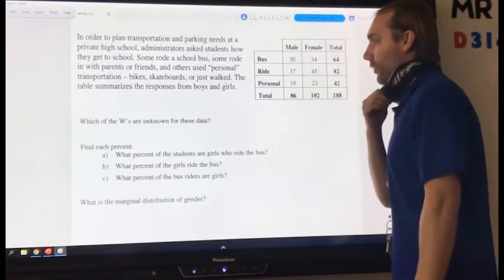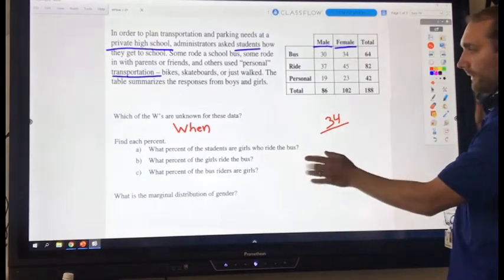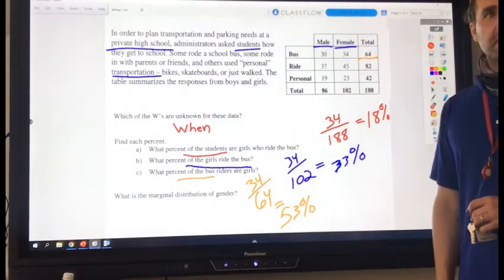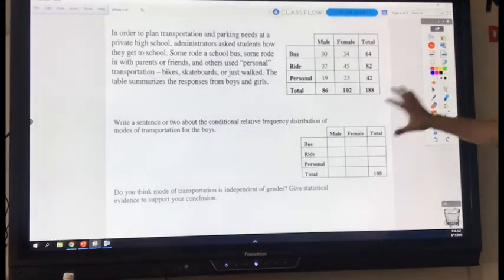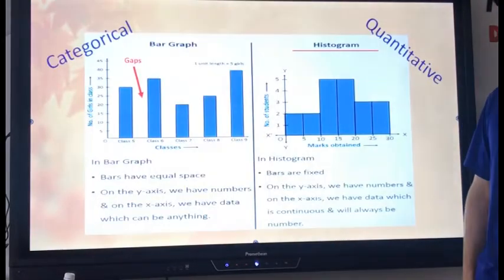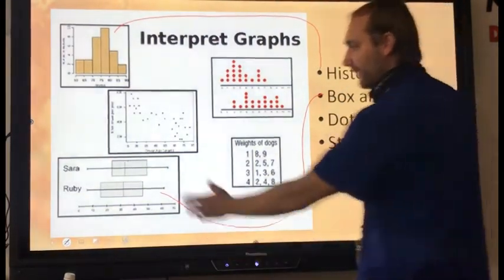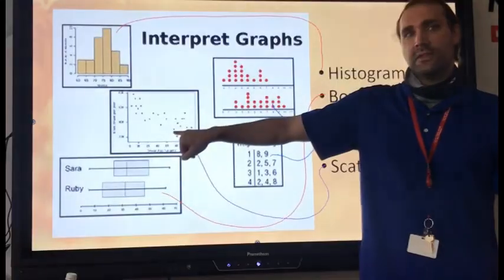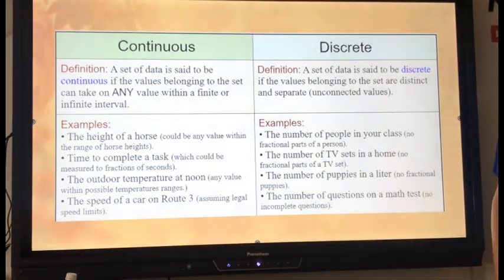AP Stat Unit 1-5